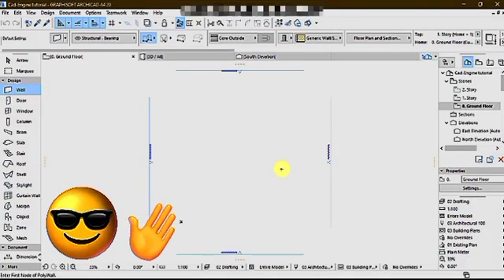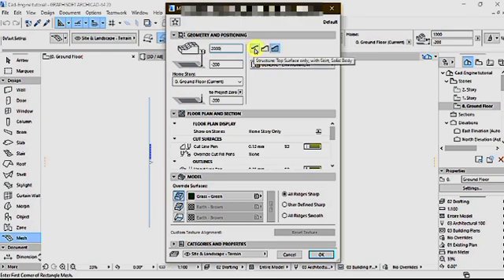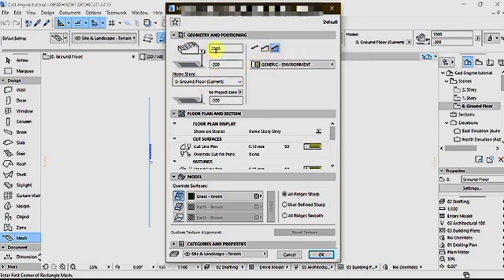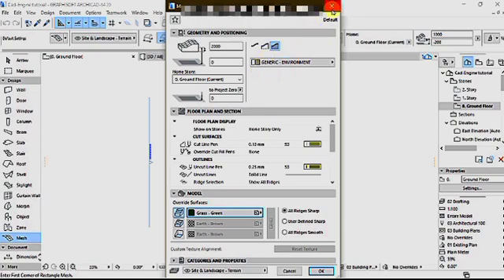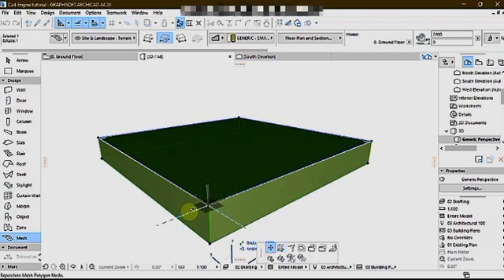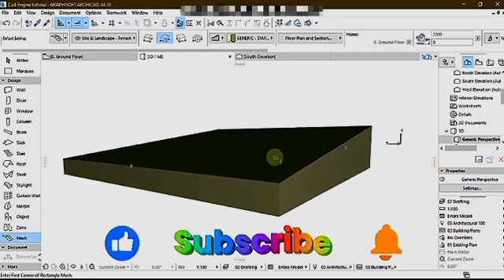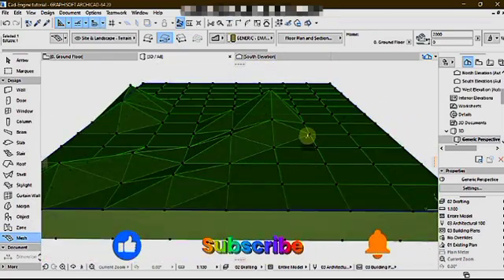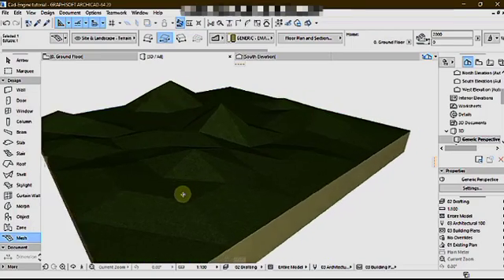NewAGE Architect #18 - The MESH tool